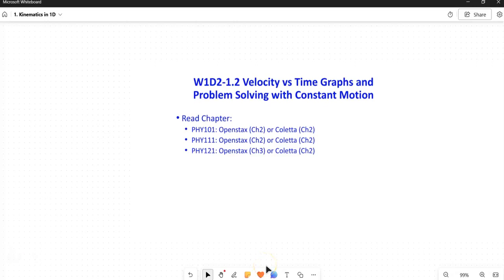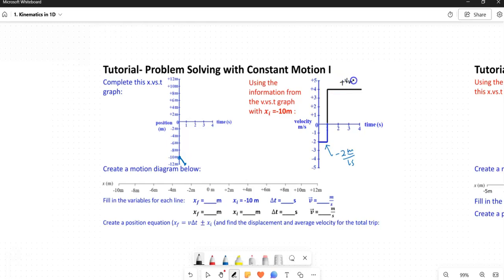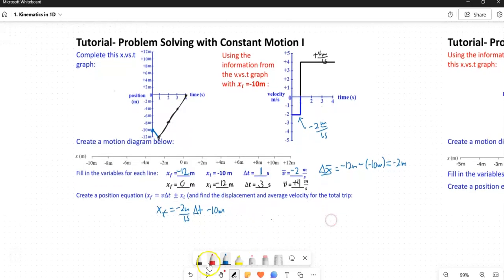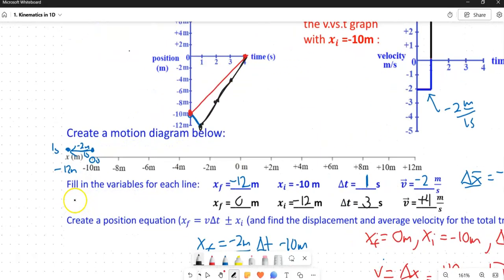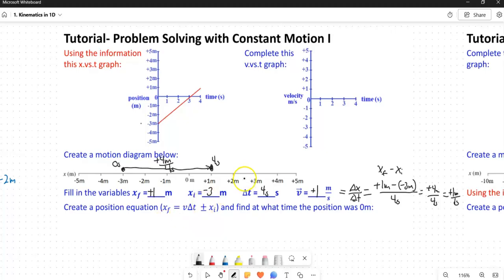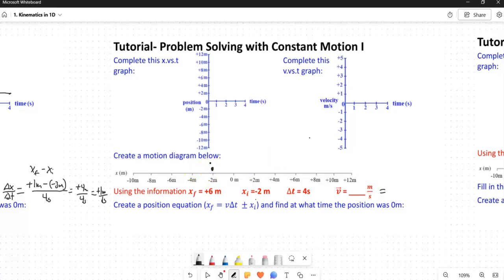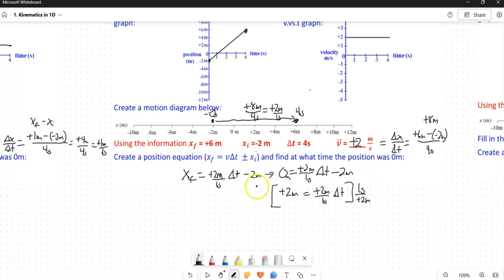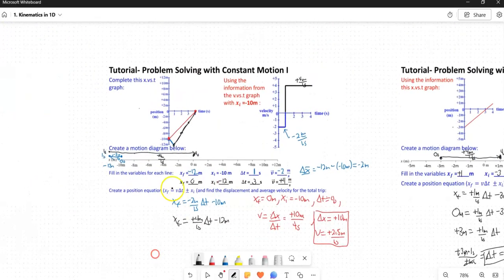1.2 Tutorial Examples